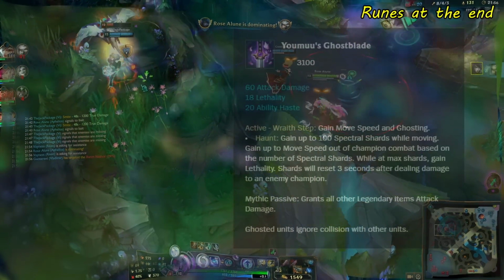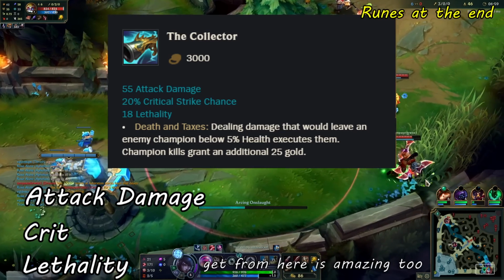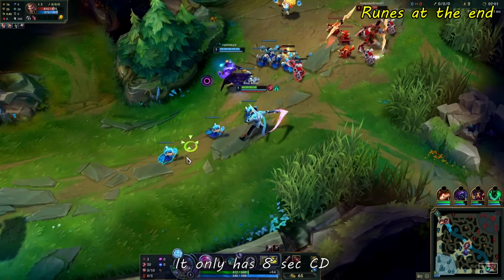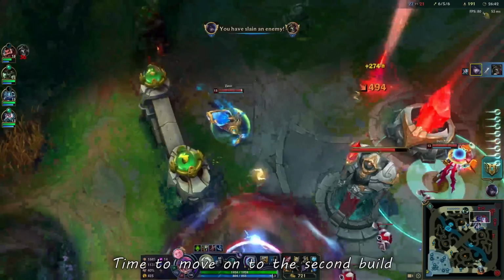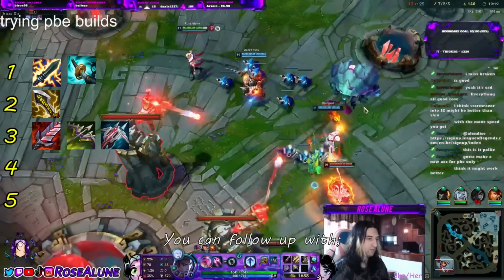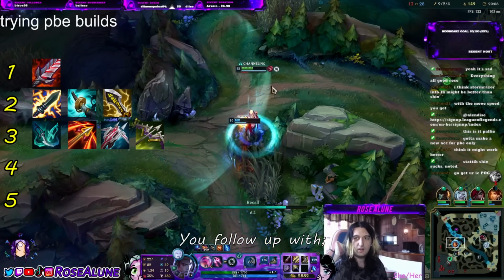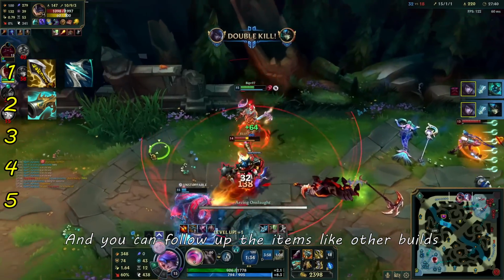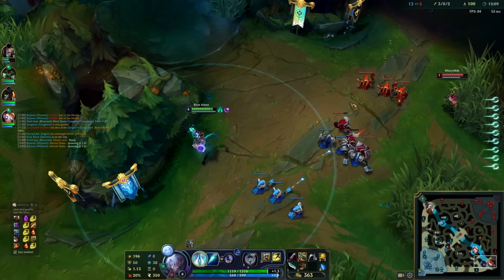What to Build for APHELIOS New Patch (13.10)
Hello Moon cakes!

Chapters:
0:00 Aphelios is not weak
0:23 NEW ROSE BUILD
3:15 Second Build
4:31 Sustain Build
6:02 Runaans Build
6:46 Talk Talk
7:19 Runes

(5 days in a week)

We are not only a League or Aphelios community, we are a family.